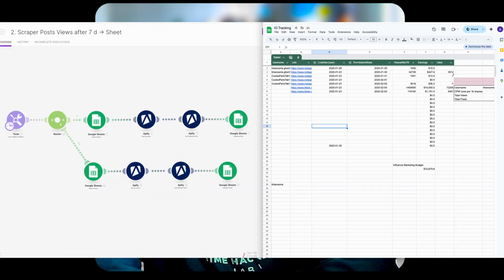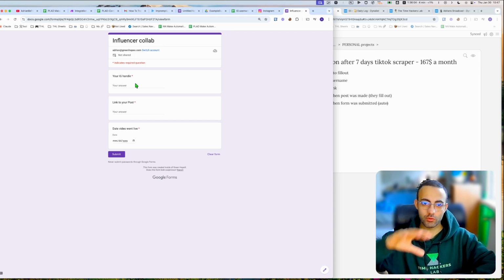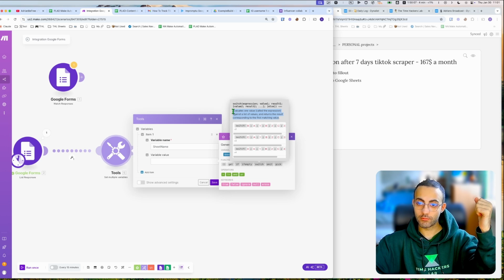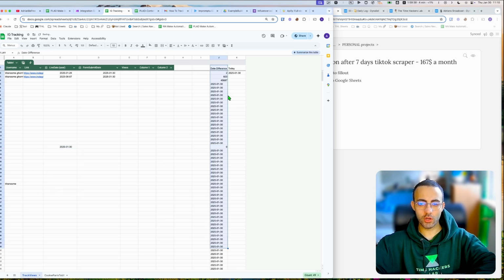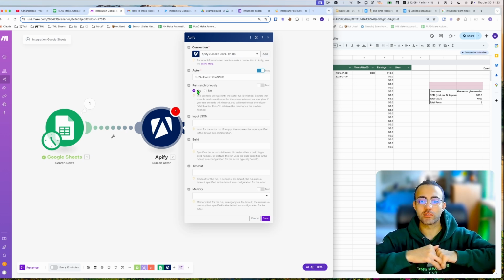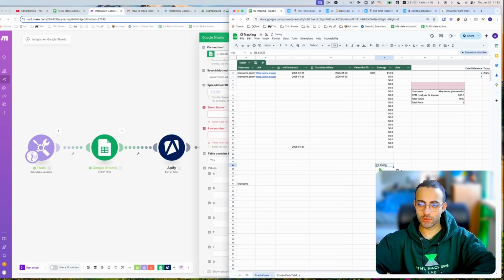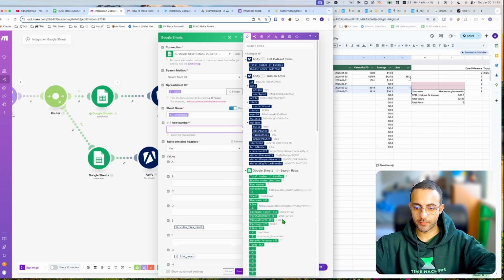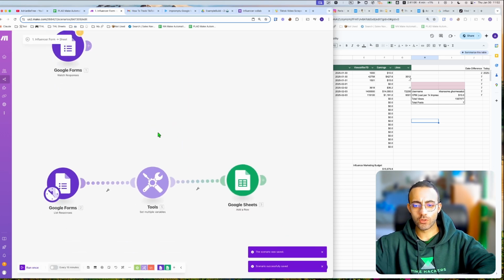Sell my $4564 IG & TikTok Influencer Tracking System (FREE Blueprint)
Book a 20min free automation strategy call with me:
Learn how to automate Instagram & TikTok influencer tracking! Save hours of manual work with this complete system to monitor views, engagement & calculate payouts automatically after 7 days.

Timecodes
0:00 - Introduction & overview of time-saving automation potential
0:13 - Project overview: Automated influencer tracking system
0:25 - Core tools overview: Make.com, Apify & integration strategy
0:49 - Step 1: Setting up automated data collection with Google Forms
1:24 - Creating the influencer submission form structure
2:52 - Setting up data pipeline in Make.com
4:33 - Creating the tracking spreadsheet infrastructure
6:46 - Smart routing system for multiple influencers
8:55 - Advanced spreadsheet formulas for automated calculations
24:29 - Setting up Apify scraper for Instagram metrics
33:55 - Instagram scraping configuration & testing
51:33 - Adding TikTok metrics tracking capability
54:13 - Complete system integration & automation scheduling
1:04:35 - Final system overview & deployment steps
1:06:20 - Business opportunities & scaling potential

  ⚙️ Do you need automations custom built for you? ⚙️